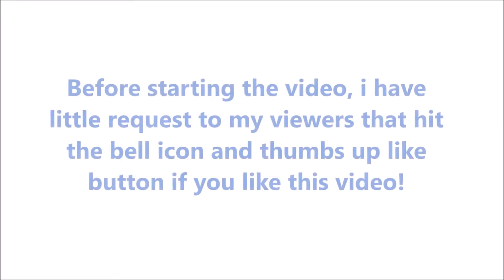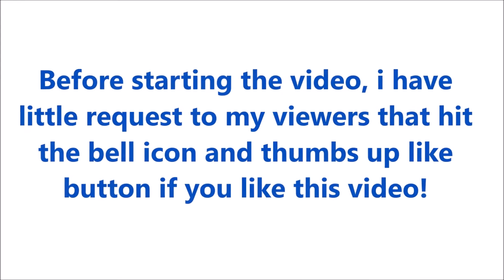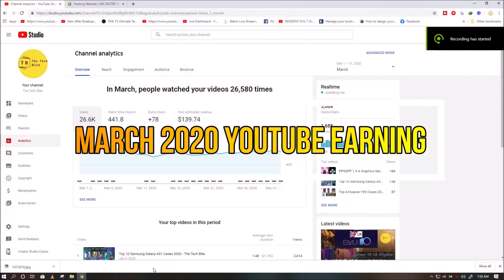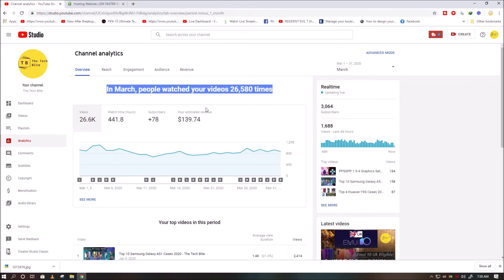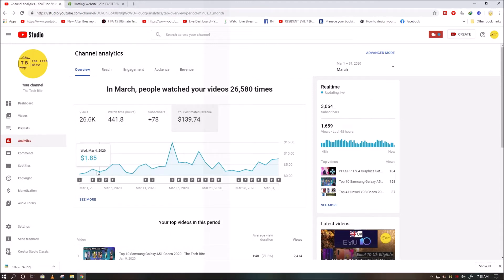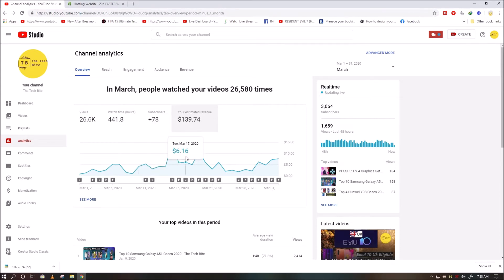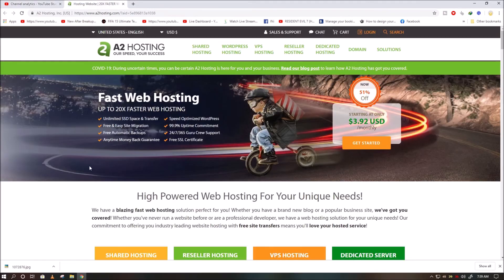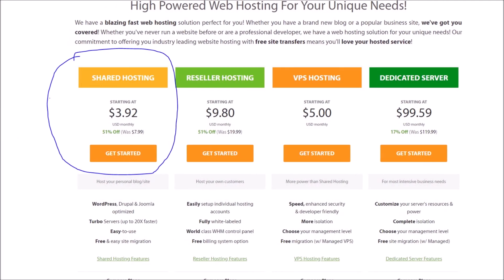My March 2020 Youtube Earning, Best Hosting plans starting At $3.92 Per Month | The Tech Bite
Today I showed my March Earning as i have no topic for today's video. The Purpose of this video to create passion and motivation in those who want to work on youtube and earn.

The Best hosting plan i provided in this video, you can consider it if you wanna buy any hosting plan near in future.

High Powered Web Hosting For Your Unique Needs

Gaming Chair:

Logitech G402 Gaming Mouse:

Gaming Mousepad:

1080p Monitor: